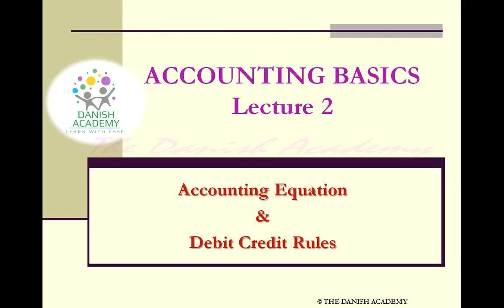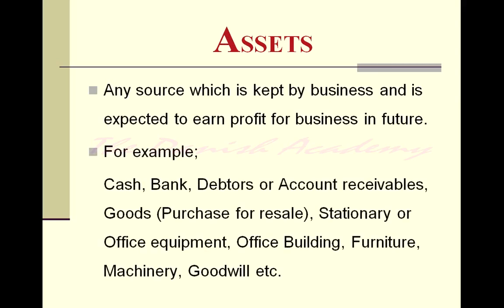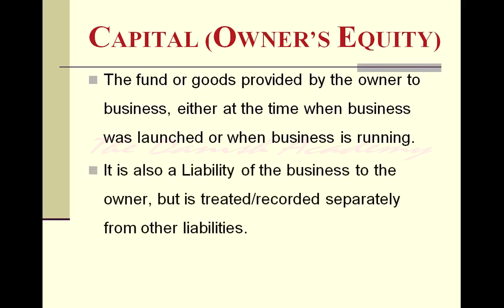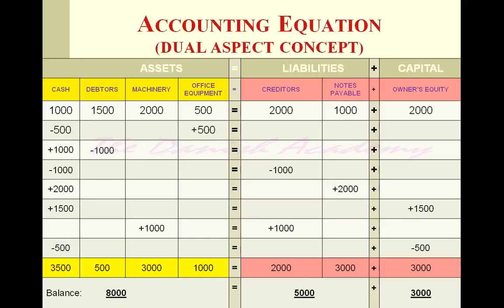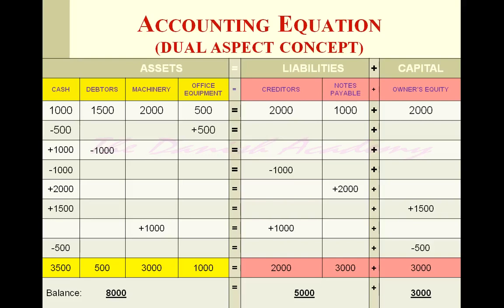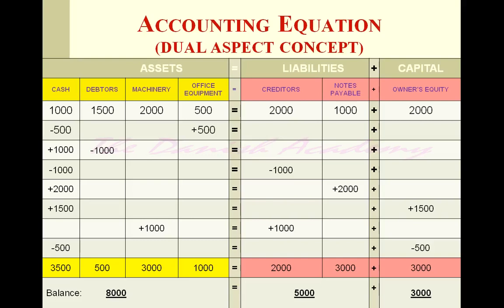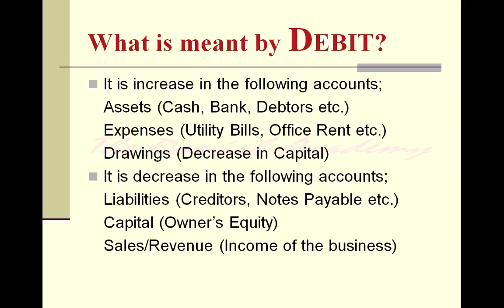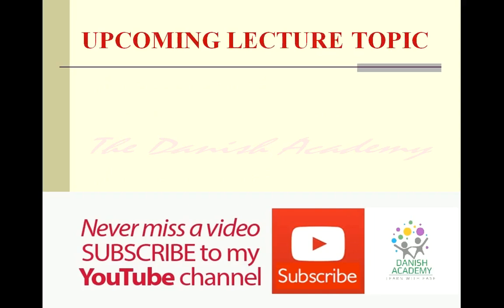Basic Accounting Equation I Debit and Credit I Lecture 2 | Principles of Accounting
About this Video:
Basic Accounting Equation - Debit and Credit rules
Bookkeeping - Debits and Credits in the Accounts
Accounting Equation and Debits & Credits: Accounting Basic Foundations
Debits and Credits explained in the accounting Equation
Recording Your Debits and Credits
Accounting Equation Definition
The Accounting Equation: Debits & Credits - A Simple Model
Accounting Equation - Overview, Formula, and Examples
Debits and credits — Accounting Tools
Debit and Credit examples
Debits and Credits cheat sheet
Difference between Debit and Credit in Accounting
Debit and Credit rules
3 rules of Debit and Credit
Debit and Credit in banking
Debit and Credit rules in Journal Entries
Debit Credit rules chart

You will get the Answers of following Questions;
What is the basic accounting equation?
What is debit and credit rules in accounting?
Is equity a credit or debit?
What is debit and credit?
What is basic accounting?
What are the 5 basic accounting principles?
What are the 3 golden rules of accounting?
What are 3 types of accounts?
What is the mean of debit?
Why is cash a debit?
What is debit and credit in simple words?
What is a debit? What do Assets have?

rules of debit and credit pdf
state the rules of debit and credit as applied to
rules of debit and credit class 11
why must the accounting equation always balance
balance sheet and accounting equation
financial statements summary
significance of the accounting equation
components and use of financial analysis
fundamentals of accounting chapter 2
how the four financial statements are linked
rent paid accounting equation
cash sales accounting equation
what are the rules of debit and credit
rearranging the accounting equation
accounting calculations
accounting equation transactions worksheet
effects of accounting
accounting equation examples
transaction analysis accounting pdf
transaction analysis examples
basic accounting transactions examples
transaction analysis accounting quizlet
decrease in asset debit or credit
state the rules of debit and credit
assets, liabilities capital
accounting equation questions
cash purchase of equipment effects
assets vs liabilities examples
expanded accounting equation
analyzing transactions worksheet answers
analyze business transactions definition
accounting problem sets
posting journal entries to t-accounts
principles of financial accounting summary
tabular analysis accounting template
transaction analysis accounting examples
tabular analysis examples
accounting equation worksheet pdf
purchased equipment for $5,000 on account
accounting equation questions and answers pdf
analyzing transactions example
record transaction in journal
credit transactions are not recorded in
purchases t account
accounting transaction analysis worksheet
financial statements summary
accounting calculations
effects of accounting
accounting equation examples
transaction analysis examples
transaction analysis accounting
assets, liabilities capital
accounting equation questions